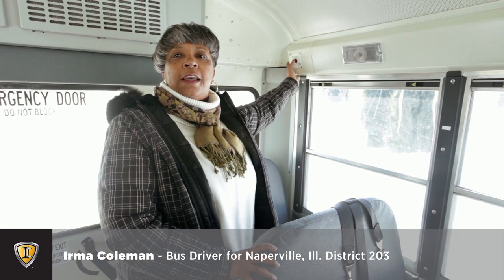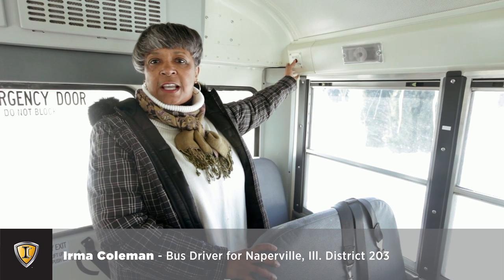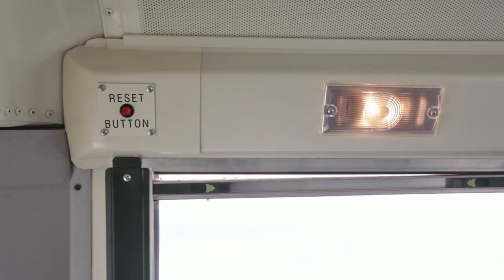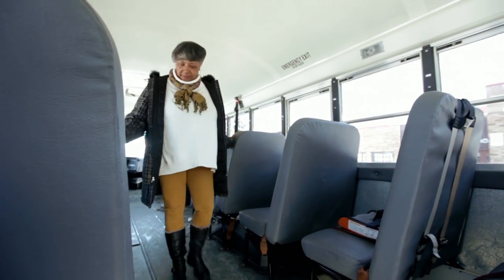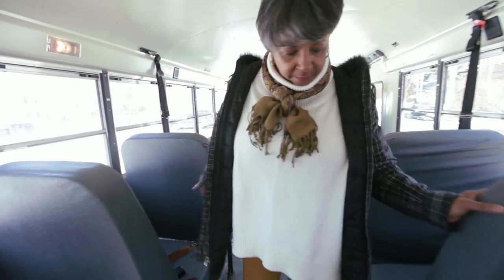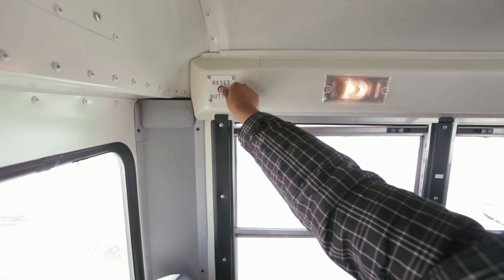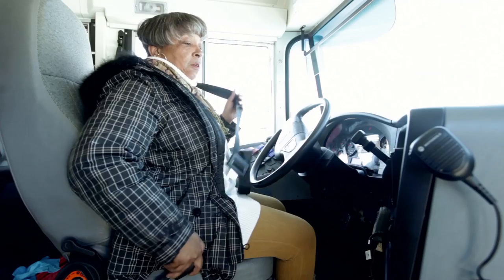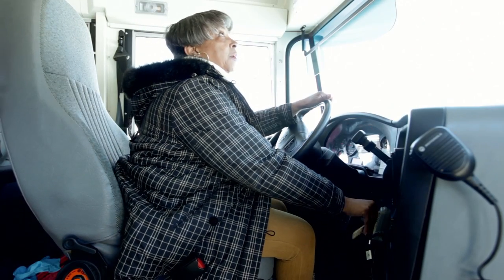Leave No Student Behind® Alarm System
Featured in IC Bus's Route Magazine.